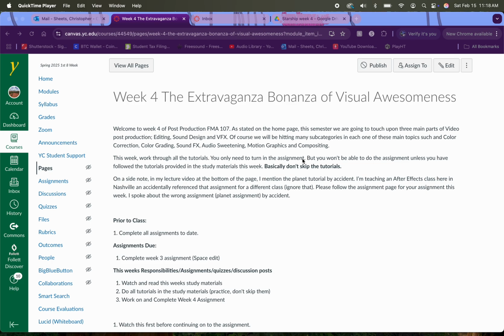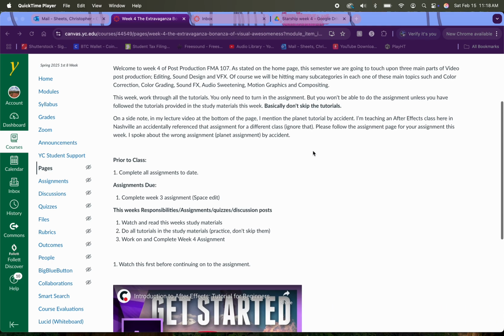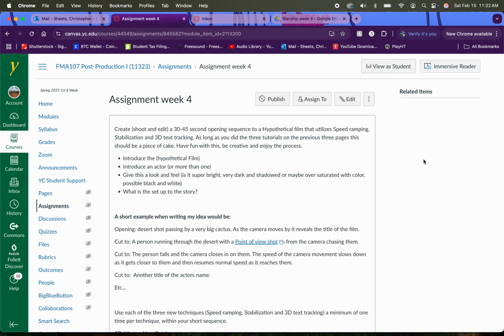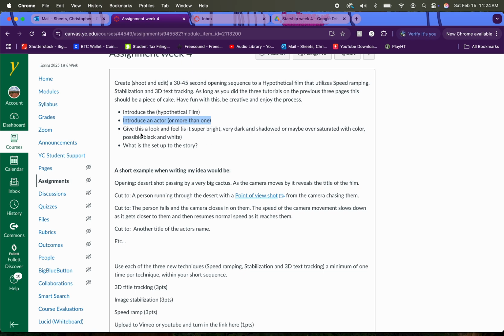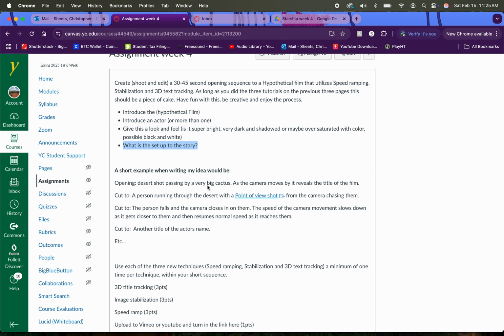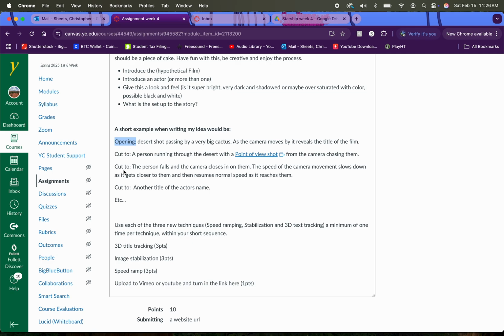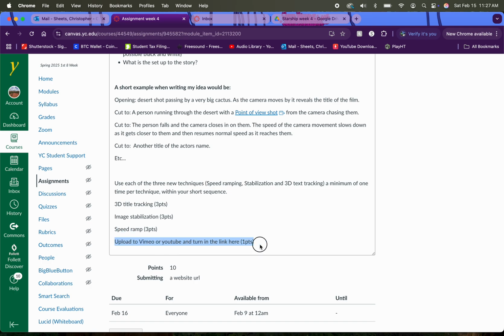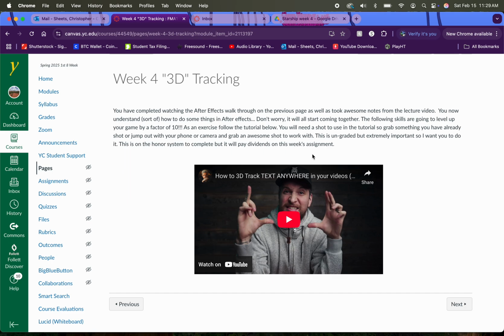week 5 walkthrough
FMA 107 Week 5